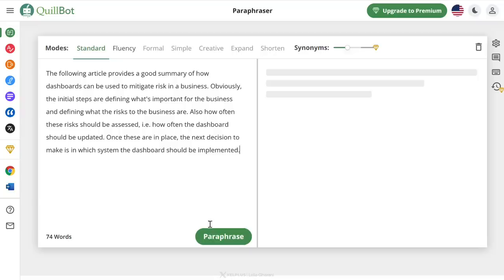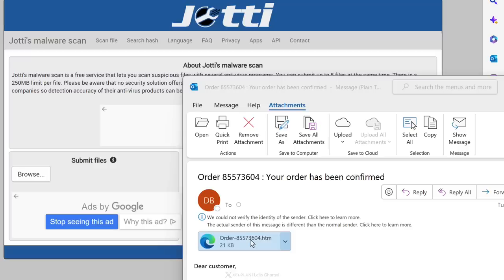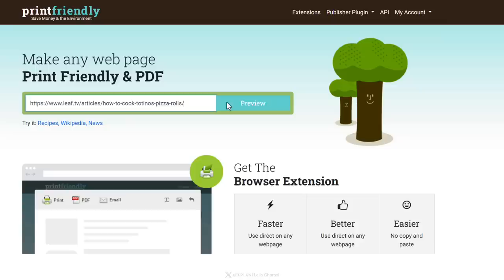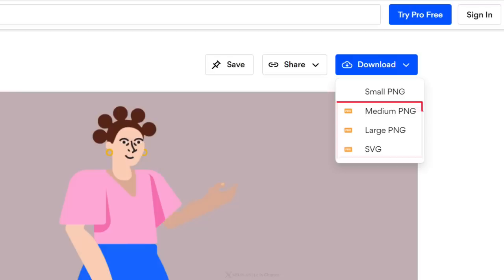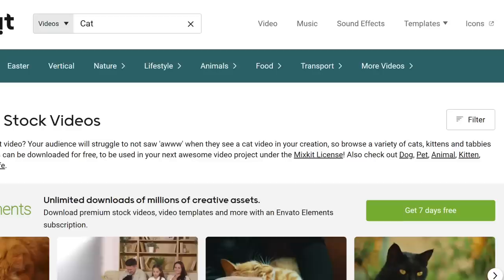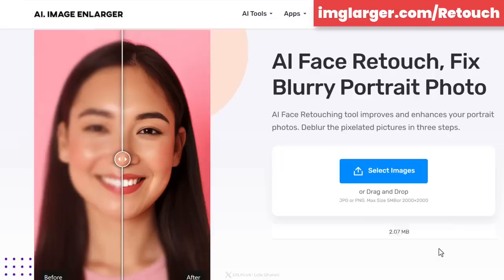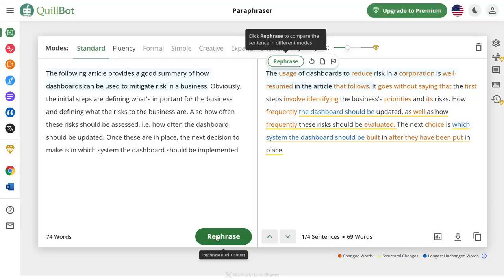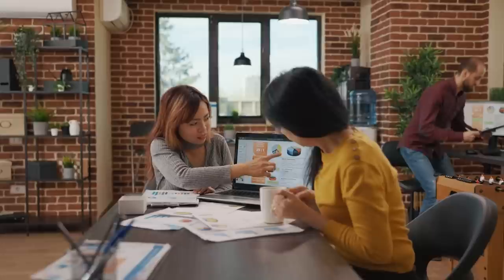6 Useful Websites You NEED to Use!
In this video, you'll discover 6 useful websites you probably didn't know existed. These websites are free to use (or at least have a free version) and they serve different purposes - from keeping you safe to making work fun. You're going to love these websites and tools. For example, there's a site that's gonna help you with your writing, especially when you can't seem to find the right words. Another one that's gonna save you from viruses and malware. Sit back and explore some seriously useful websites that are going to make your work-life easier, safer and more fun.

00:00 Best Websites to Improve Daily Workflow
00:24 Jotti's Malware Scan
02:13 Print Friendly
03:16 Blush
04:30 Mixkit
06:09 AI Image Enlarger
07:27 Quillbot
09:09 XelPlus